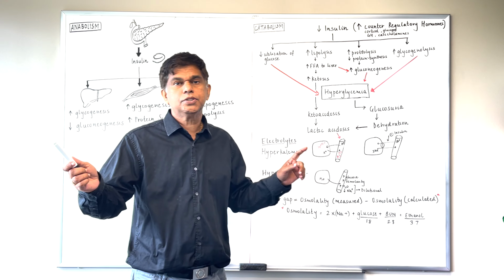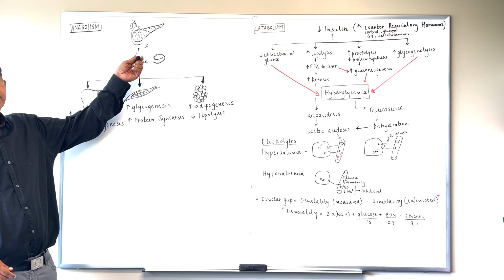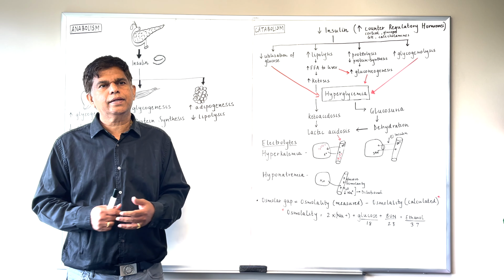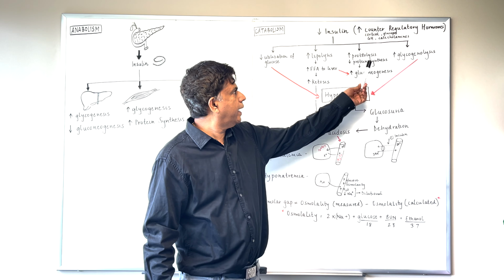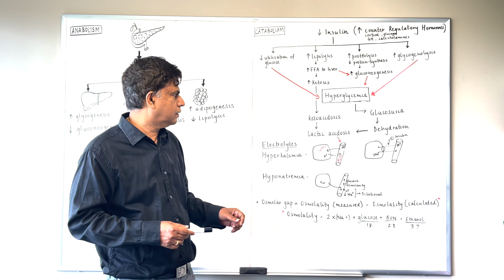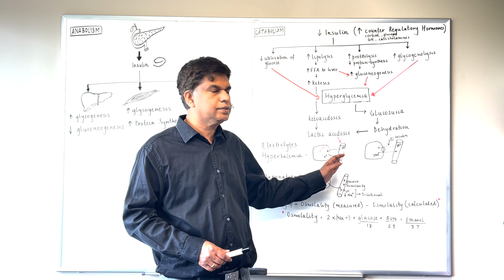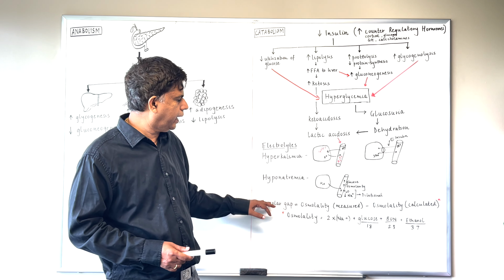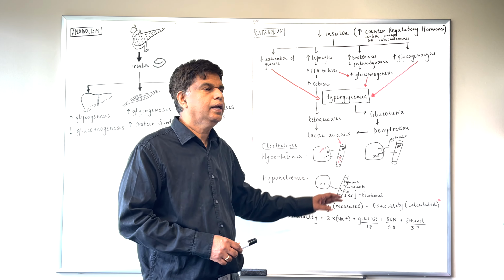DKA PATHOGENESIS - Quick Review - By Pramil Cheriyath MD